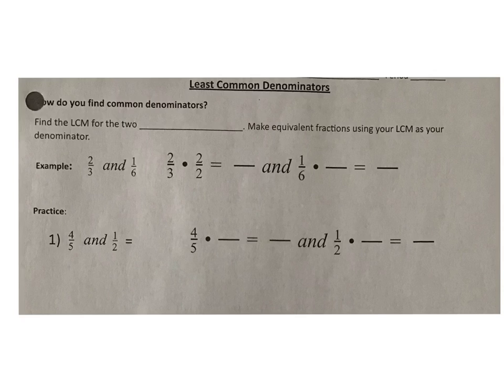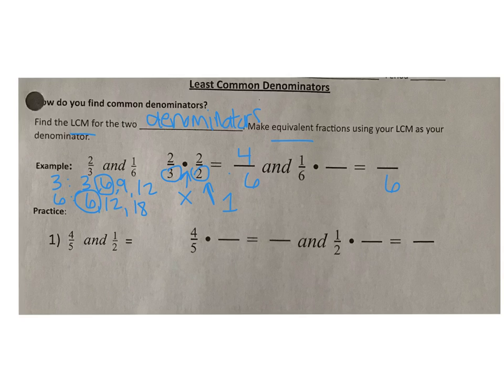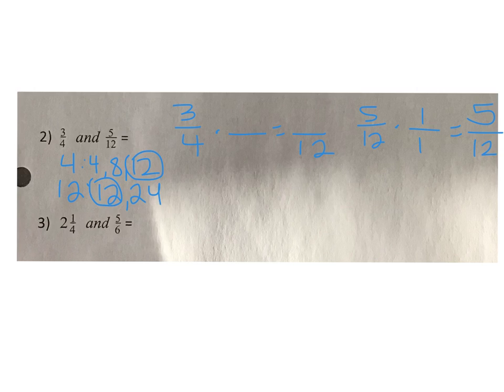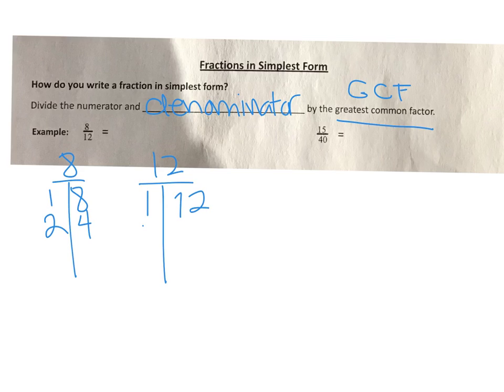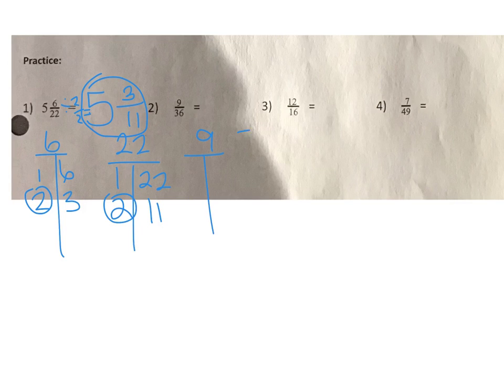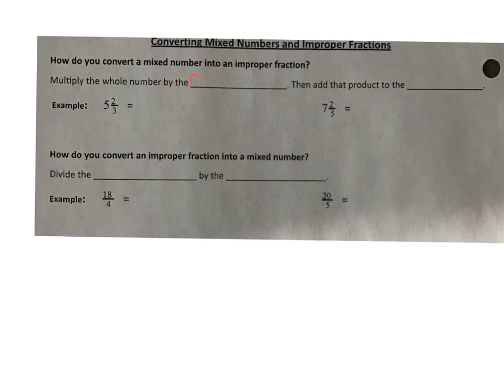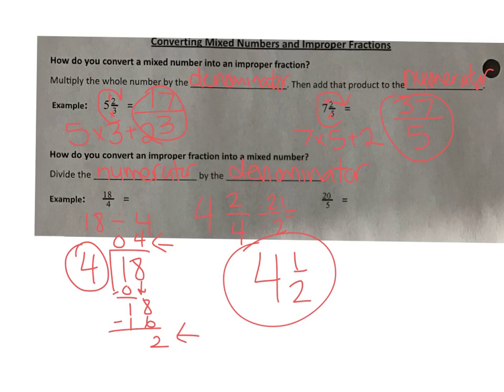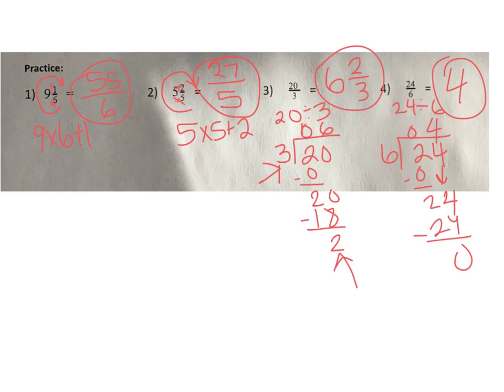Common denominators, simplifying, changing mixed to improper fractions